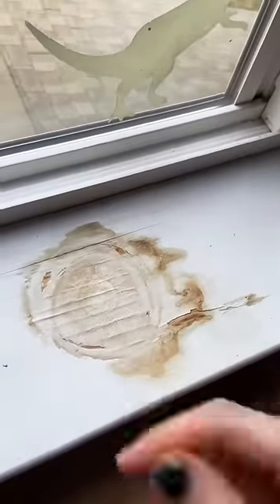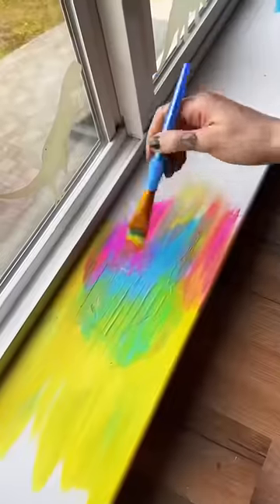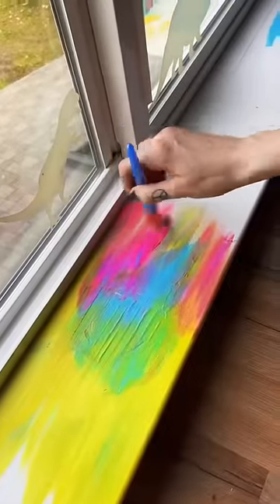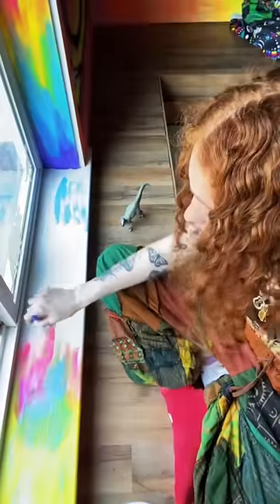thats better... kinda..😂